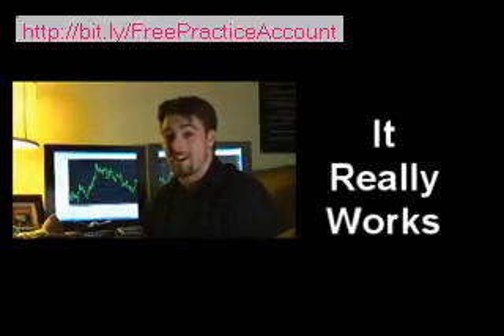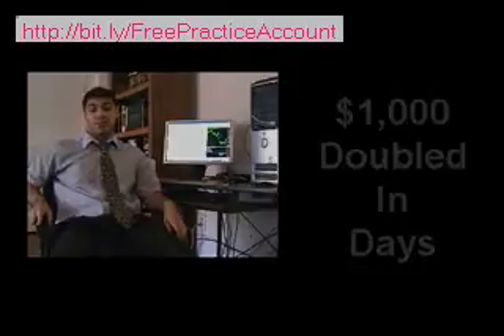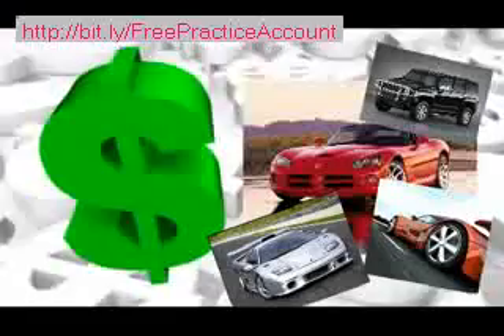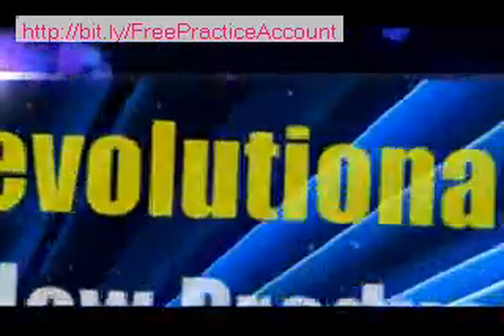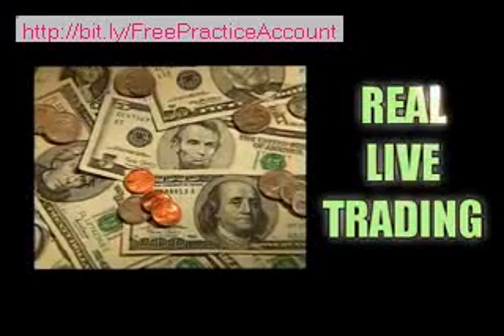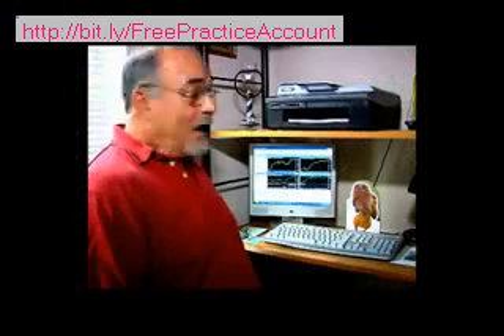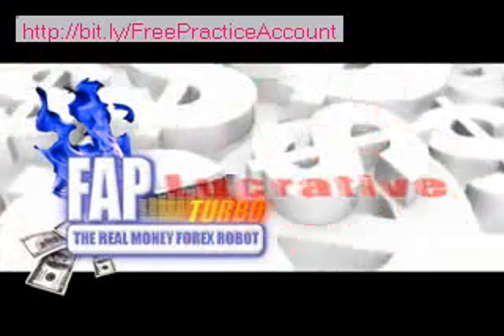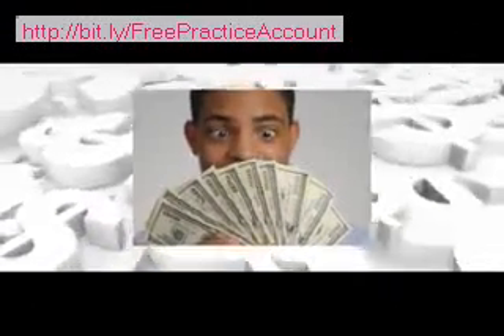Forex Secrets: $$$ MAKE $1000000 - Forex Trade Software Robot $$$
Learn Forex Trading with a Free Practice Account*
bit.ly Get a Forex robot that is capable of doubling your money every single month...and is the only one with live proof of a $5100 deposit turning into $40000. WITHOUT LIFTING A FINGER! bit.ly We are giving a select group of people the opportunity to live the dream that EVERY single trader in the world has: trading with an automatic Robot that doubles cash every month! bit.ly This is a rock solid way to make money online. The Forex market will always be profitable, so you'll always have a way to make money from home! bit.ly